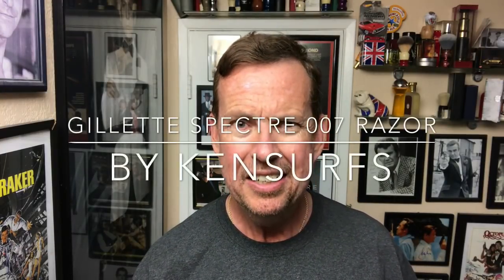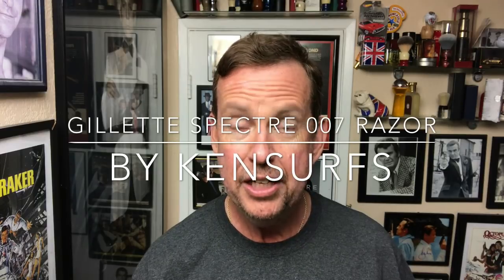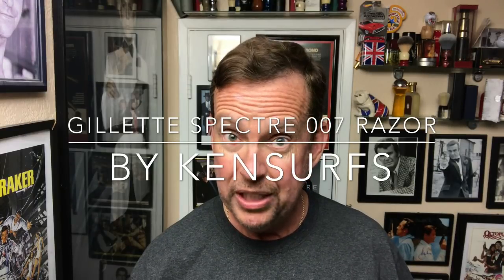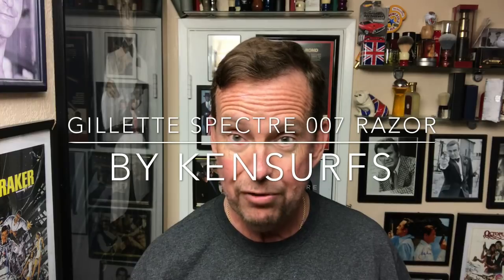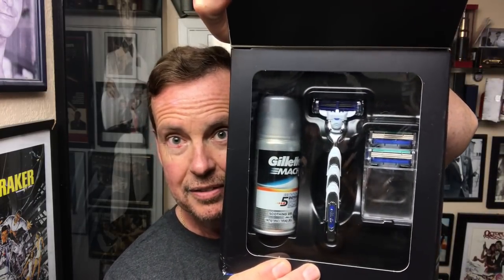Gillette Spectre 007 Razor, PAA Travel Scuttle, Vulfix Travel Brush, Sē'bŭm Gold Post Shave.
I was asked to bring this off the shelf and try it out for you. I only wish it was a DE razor, but this is all they released. Maybe Gillette can have a DE collectible razor for the next Bond movie?

It’s a collectible razor released by Gillette for the movie Spectre. PAA Travel Scuttle and Sē'bŭm Gold. Their website calls it “A Balanced Epidermal Ecosystem. 100% natural hydrating serum rejuvenates your skin with antioxidants, vitamins, minerals, and a balance of ingredients that mimic your natural lipid barrier.”
We will see how all of these perform.

Shave Scuttle - Phoenix Artisan Accoutrements Travel Scuttle
ShaveSoap - Nivea Men Shave Cream
Blade - Gillette Mach 3
Razor - Gillette Spectre 007 Razor
Brush -  Vulfix
Aftershave - Sē'bŭm Gold Post Shave Serum